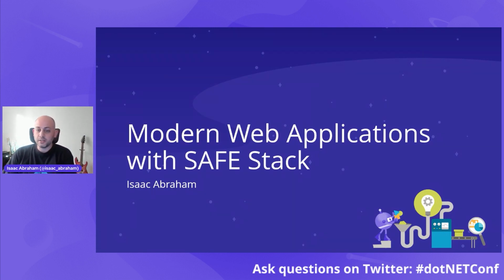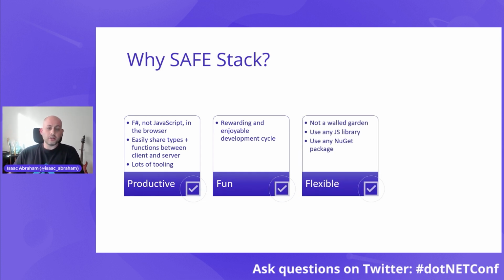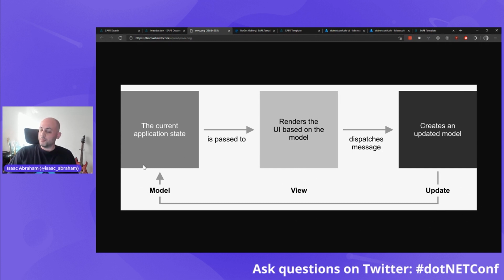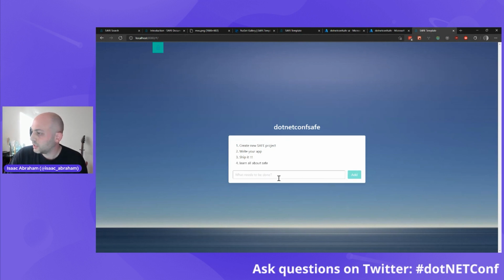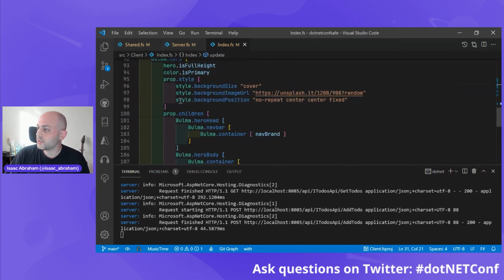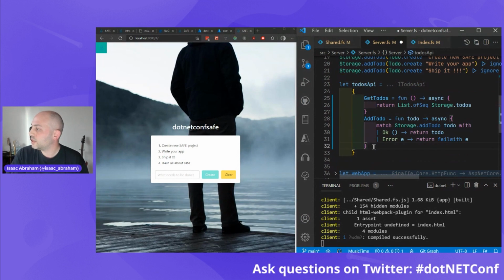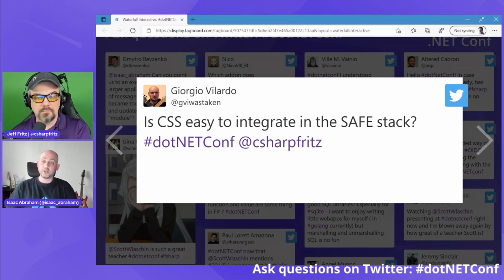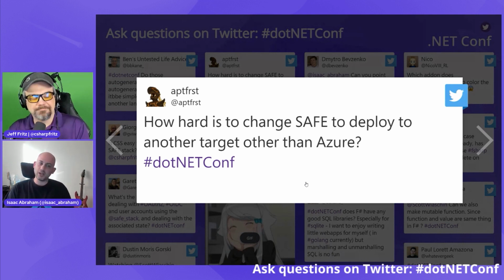Focus on F# Modern Web Applications made Simple, Succinct and Robust